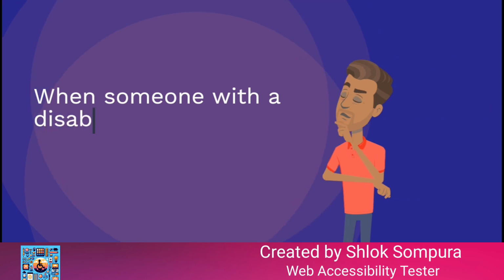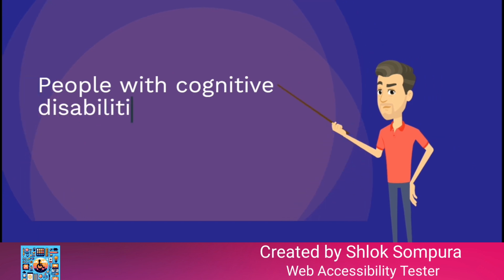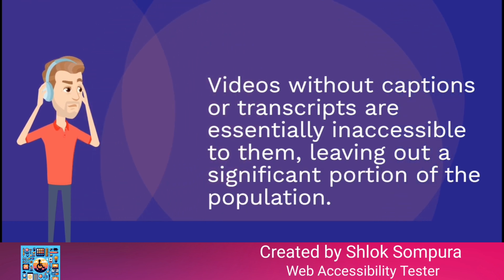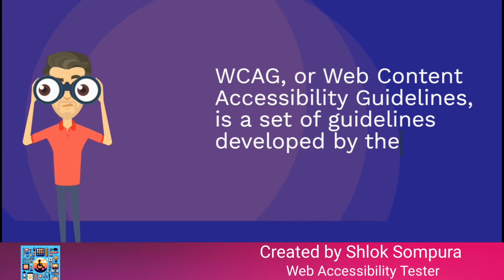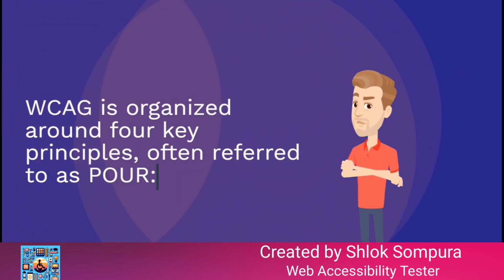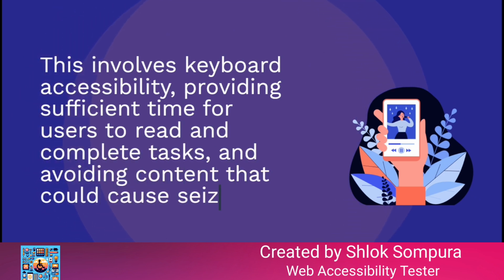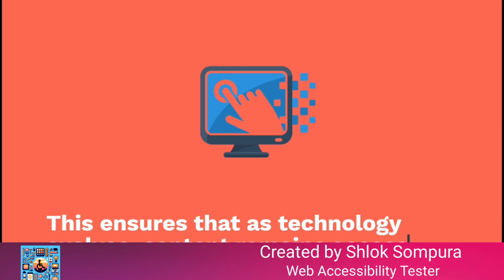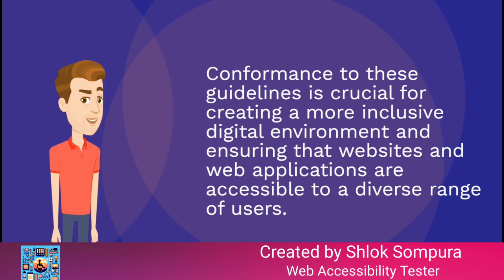What is Web Accessibility?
Explore the importance of web accessibility in our latest video! Uncover the basics, key principles, and practical tips to ensure your website is inclusive for all users. Join us on a journey to make the digital world more accessible and user-friendly.

You can find more videos on  @Disability.Gujarat